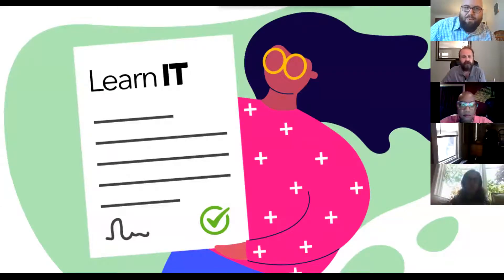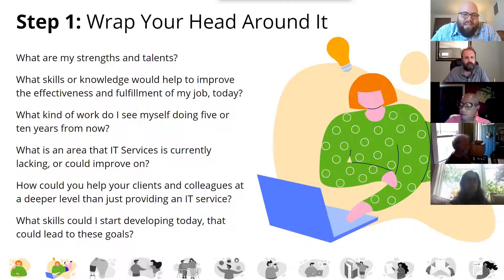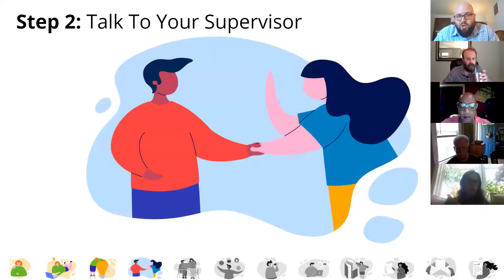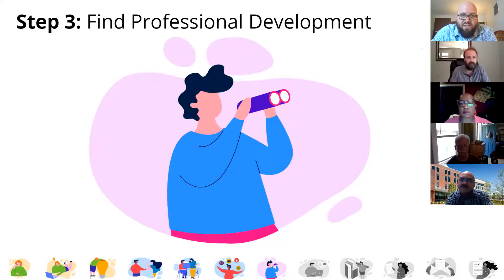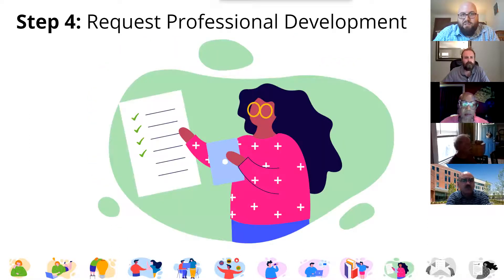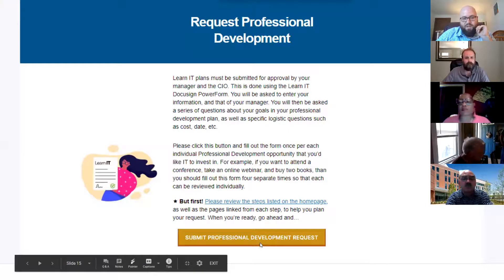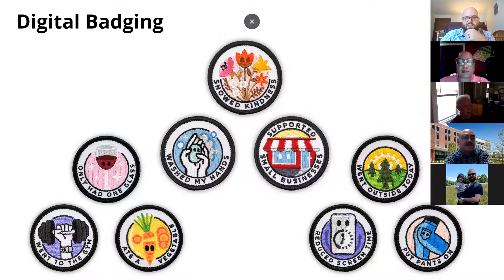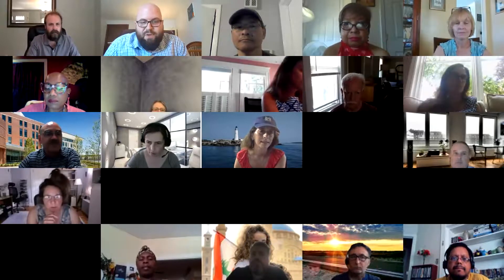Learn IT - Lunch and Learn